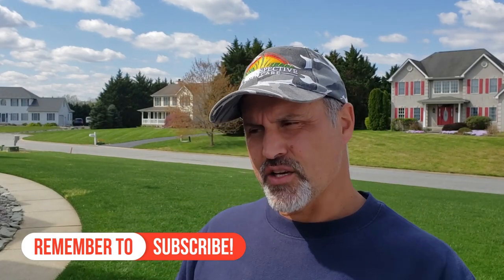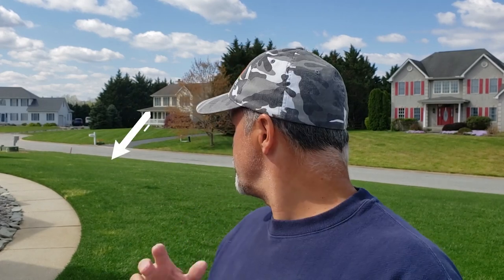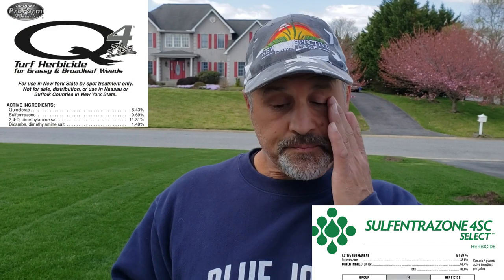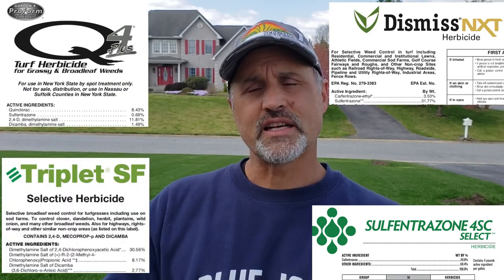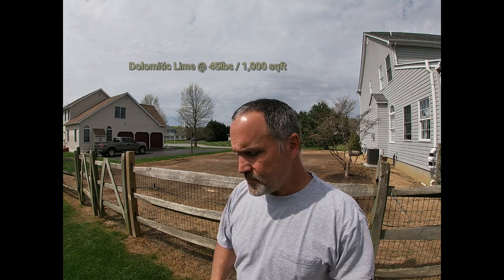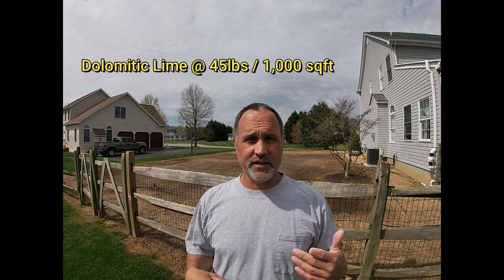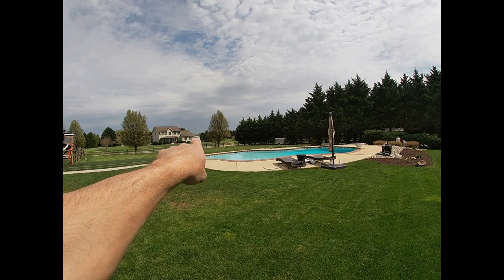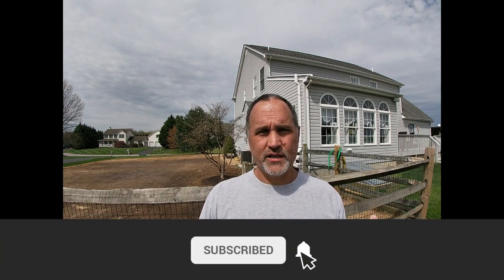UPDATE! Post emergent weed control Tenacity and soil test results.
In this video I discuss my strategy and reasoning for using Tenacity. Also quick soil test results and Lime application.

ROOT HUME: RAW ORGANIC HUMIC FULVIC ACID (1 GALLON)

LAWN BOOSTER: LAWN ENERGIZER CHELATED IRON & NITROGEN BLEND (1 GALLON)

SOIL HUME: SEAWEED, HUMIC/ FULVIC ACID SOIL TREATMENT (1 GALLON)

CARBON 1 Distribution